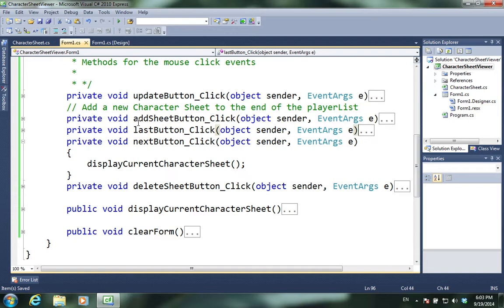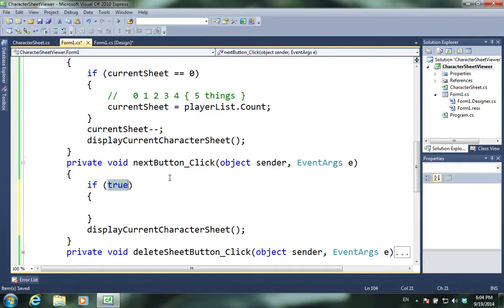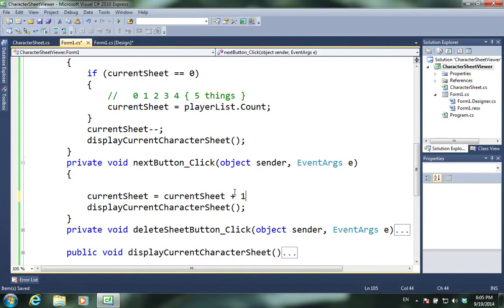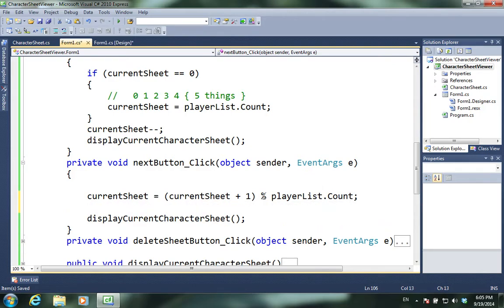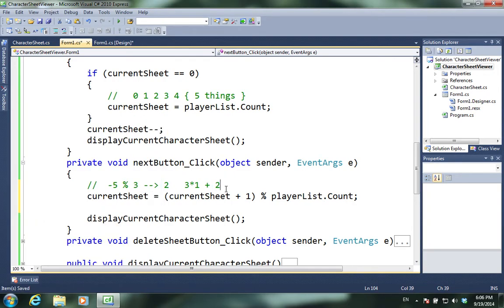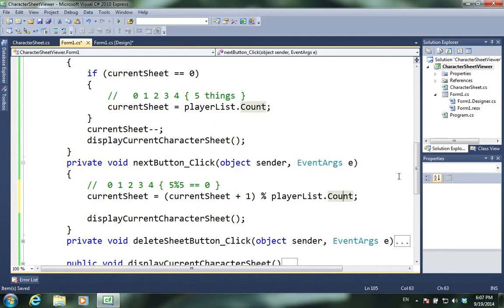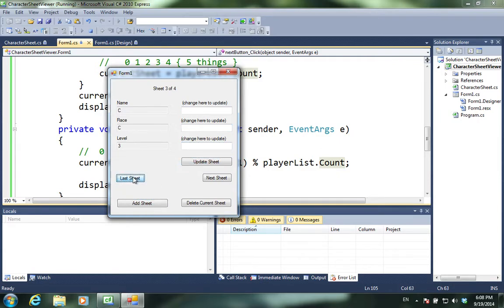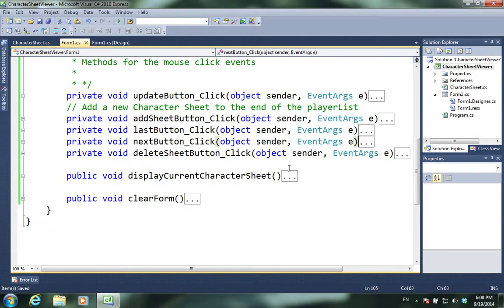08 - Project 01: Programming the Next Sheet Button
This video is very similar to the Last Sheet button, but instead we look at the next sheet. We also look at the remainder operator '%' sometimes called "mod" or "modulus".

This is part of a series of videos I am uploading for my class Research Topics Computational Science (계산과학 주제연구) that I am teaching at Seoul National University. These videos are in English as I don't speak much Korean.